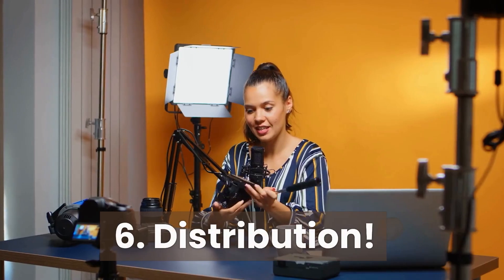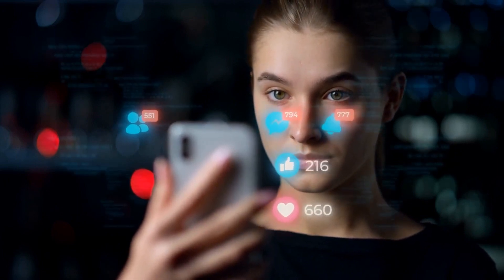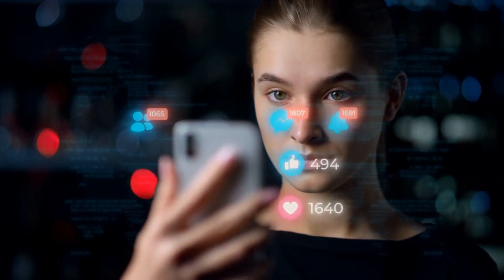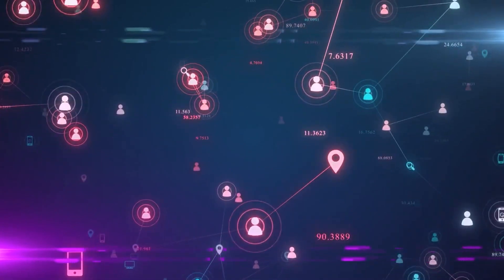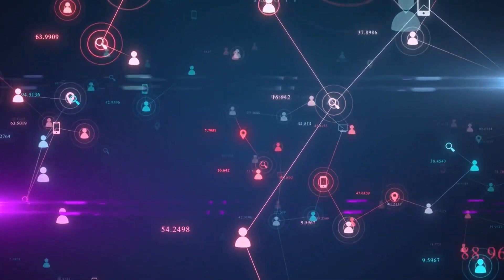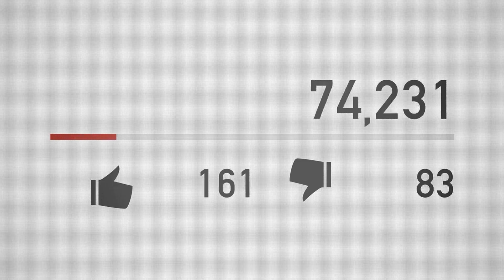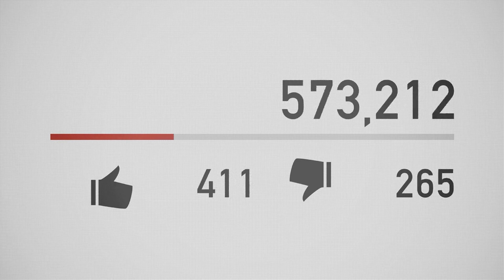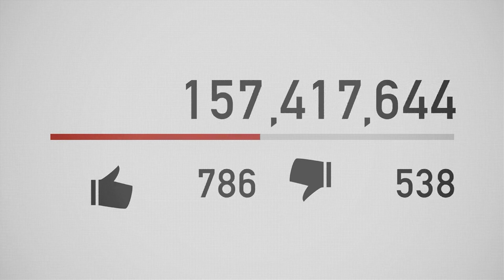YouTube Automation With ChatGPT: Revolutionize Your YouTube Game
Today we're going to talk about something that every beginner YouTuber needs to know: YouTube automation. If you're not familiar with it, don't worry! We're going to break it down for you in this video.

 So, what is YouTube automation? Simply put, it's using tools and software to automate certain aspects of your YouTube channel. This can include things like the automated script, AI voiceovers, and no use of the camera. YouTube automation can save you time and make your life easier as a content creator.